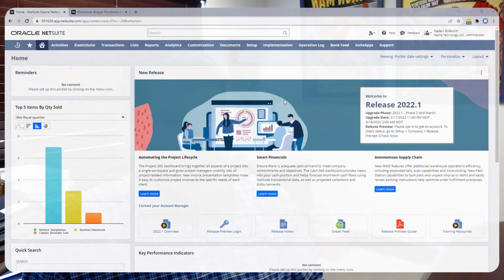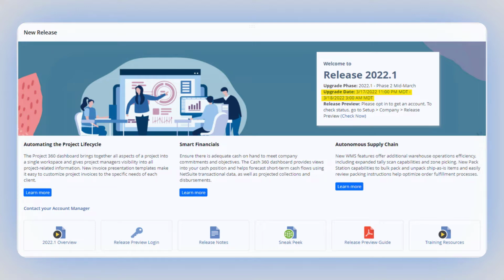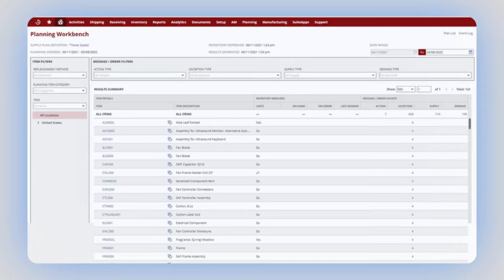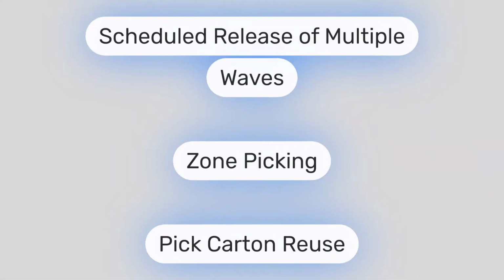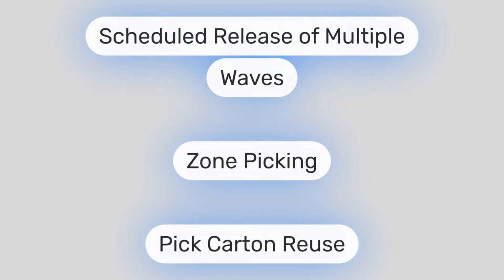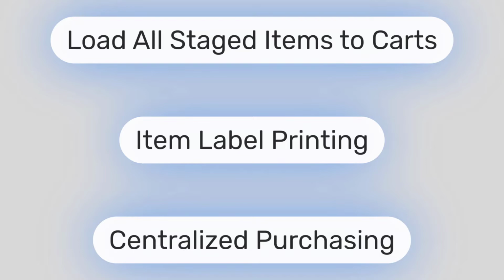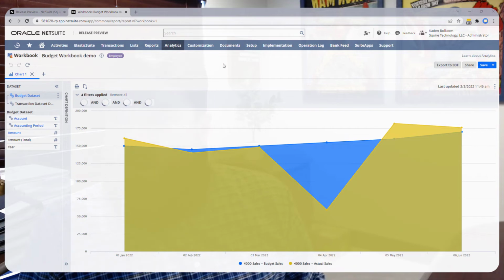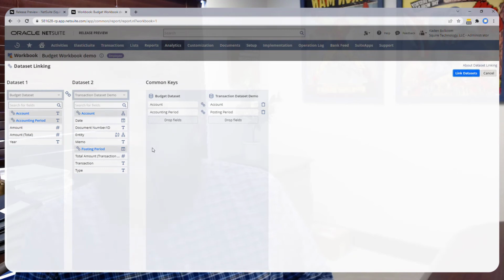What's New in NetSuite 22.1?